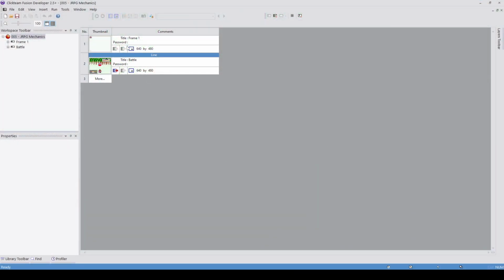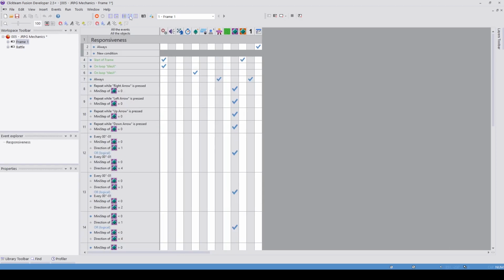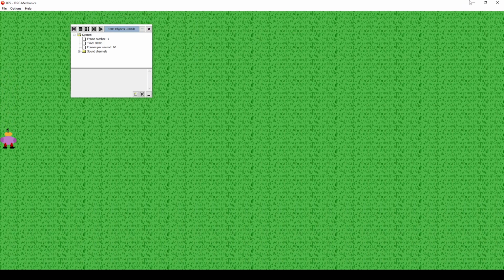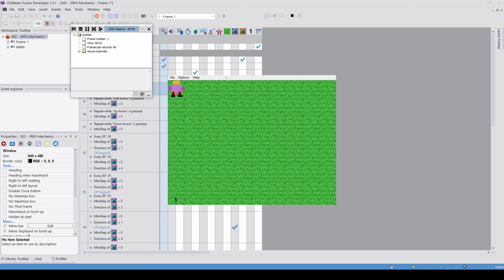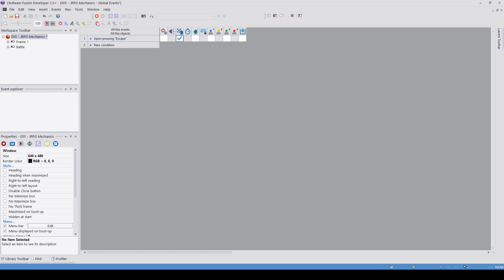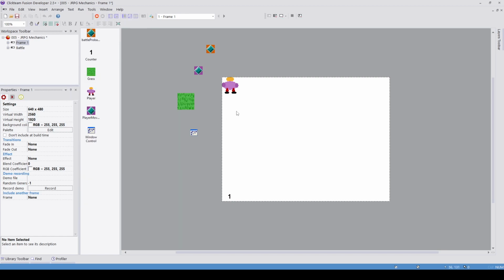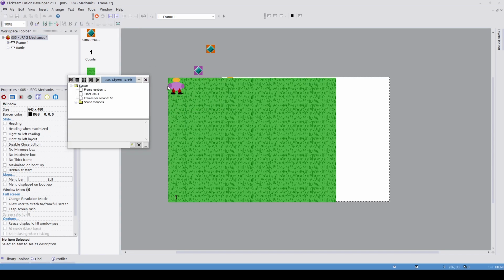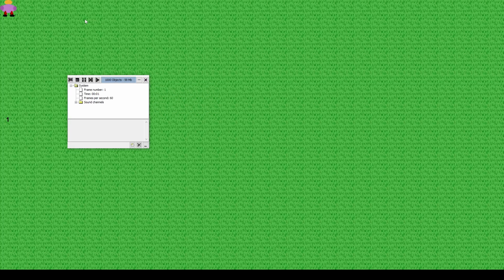Make Your Game Responsive 4/10 - Clickteam Fusion 2.5